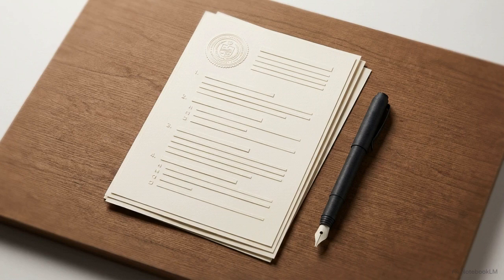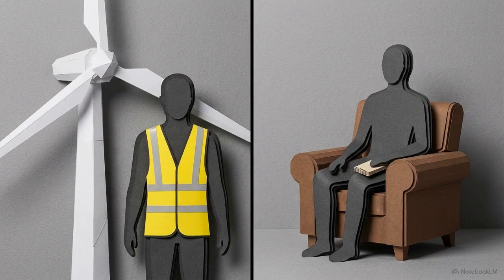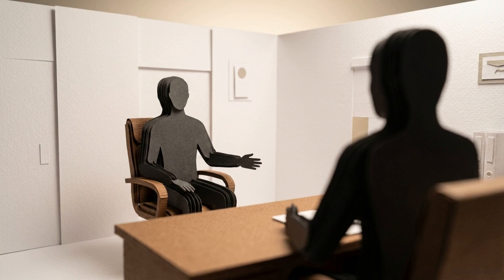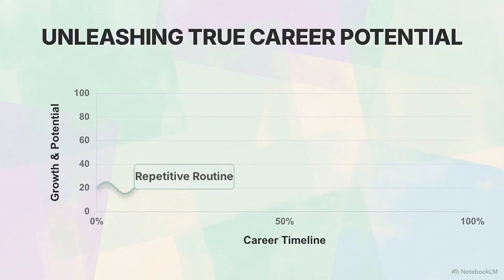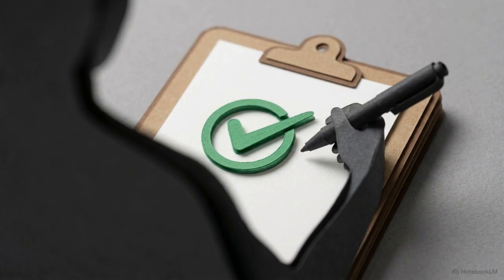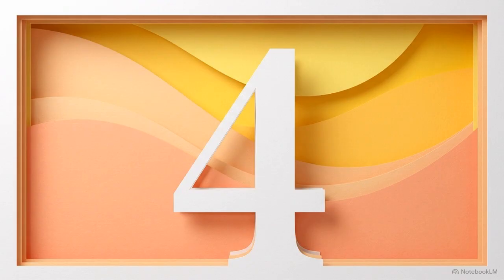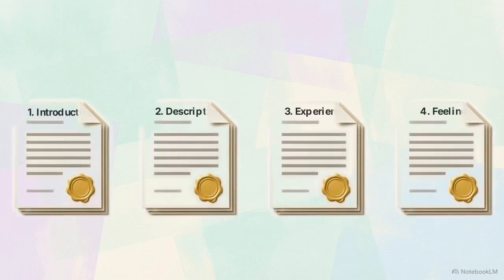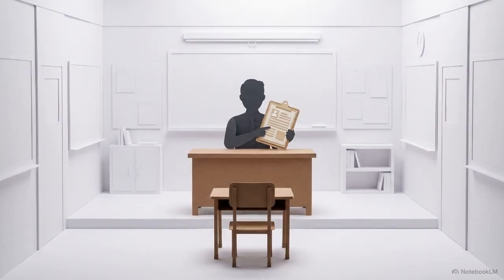IELTS Structural Blueprint The Perfect Job